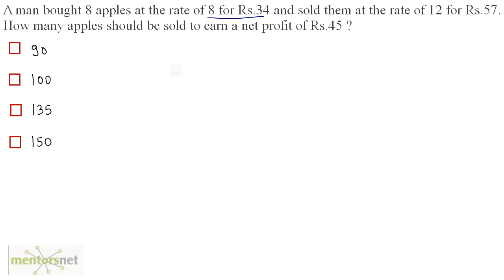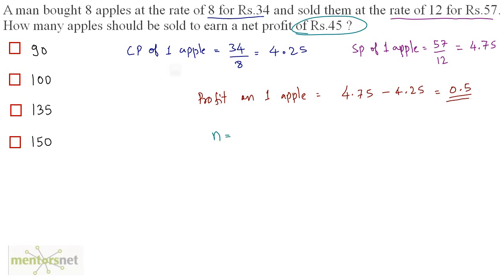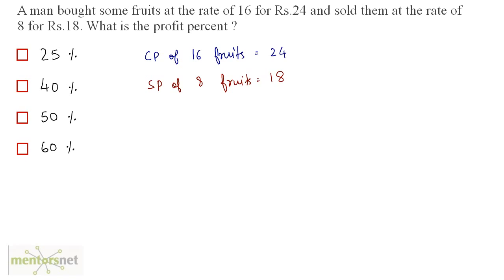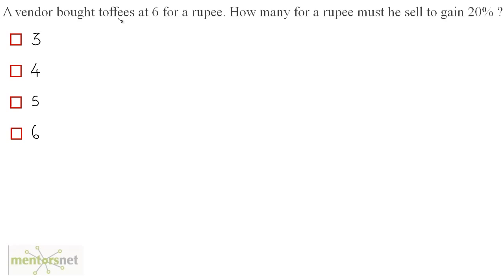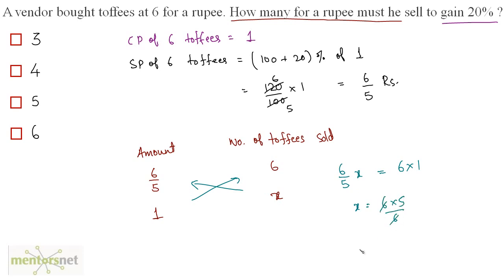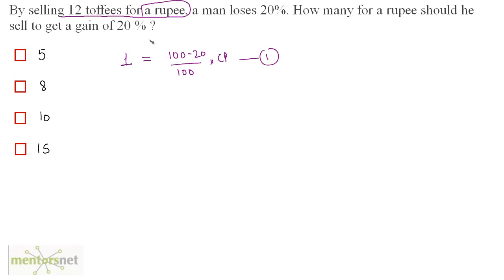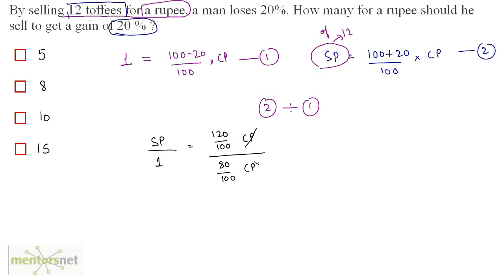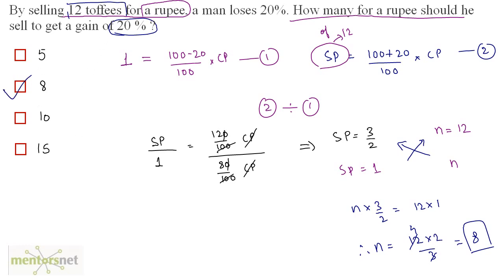QT 102 Profit Loss Question Set 5 2